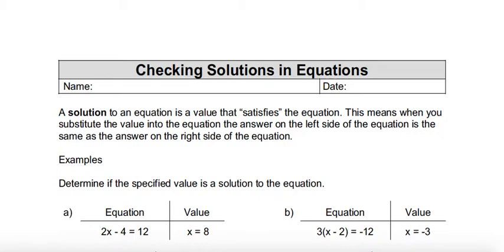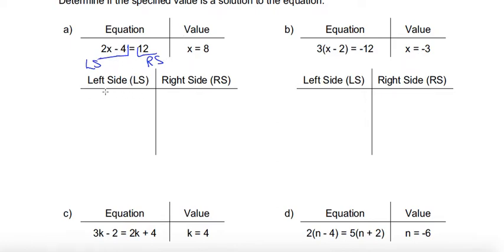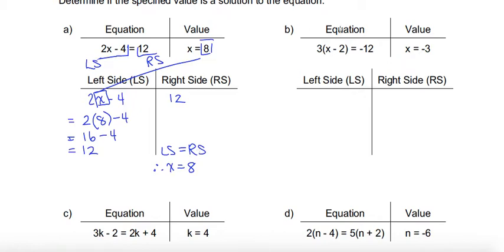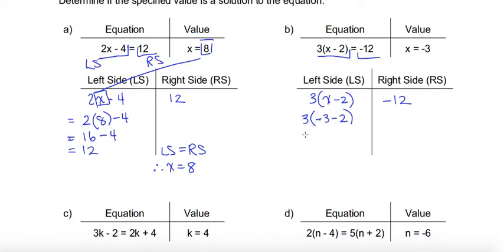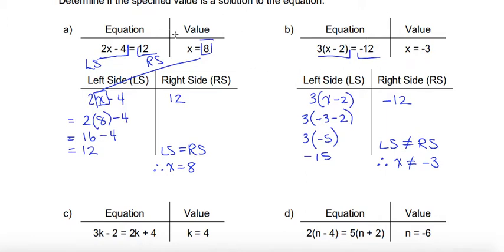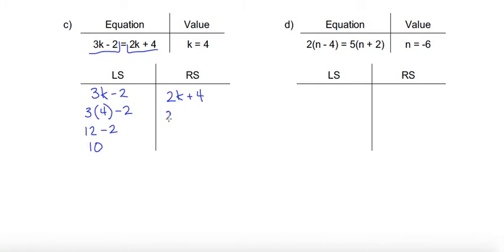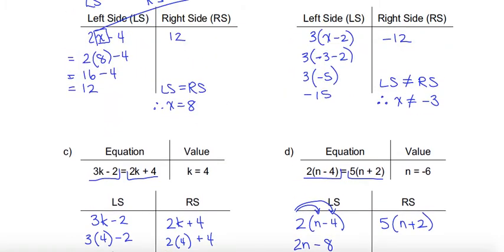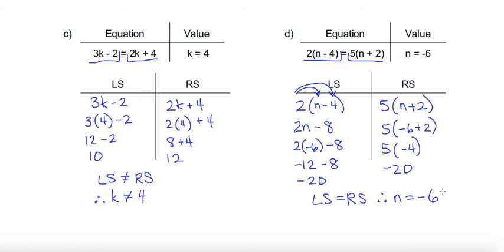Checking Solutions in Equations